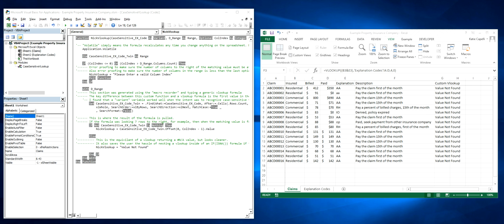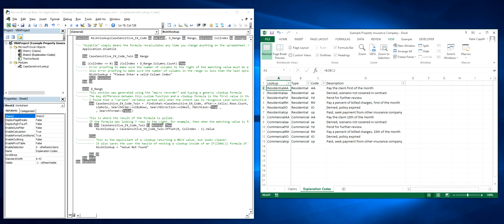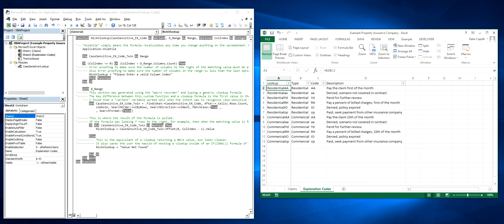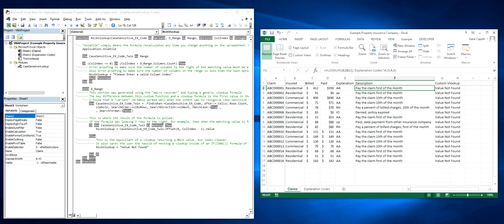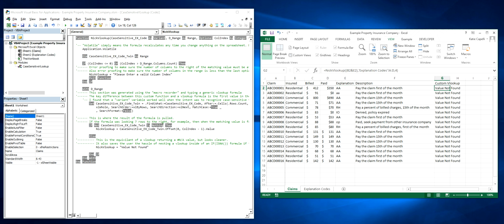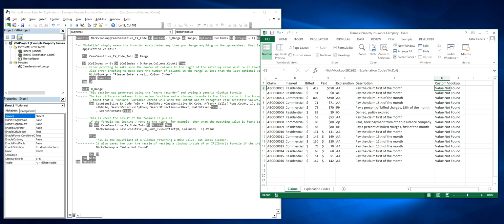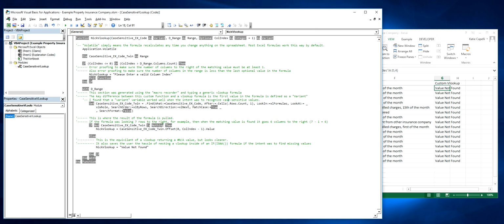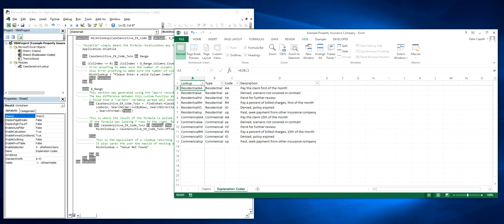Vlookup Values vs Formulas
Our case sensitive vlookup formula looking up values in a range that has formulas.